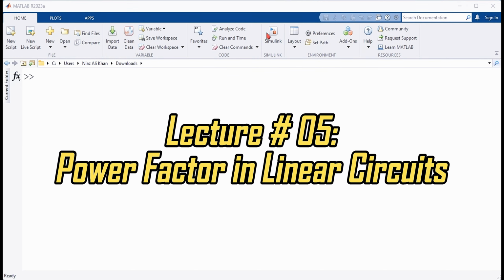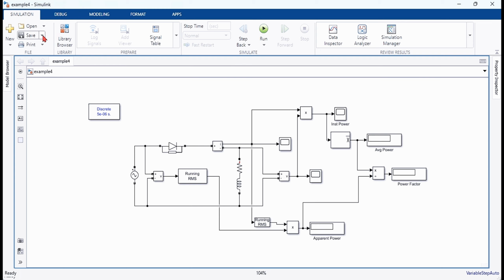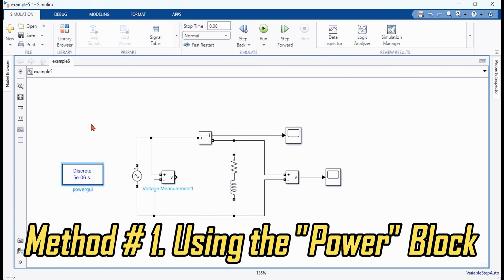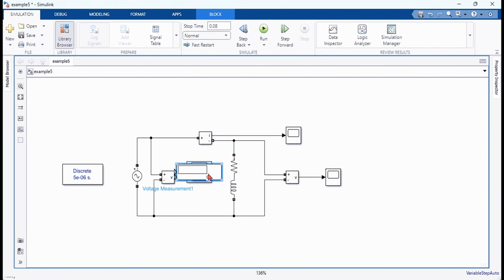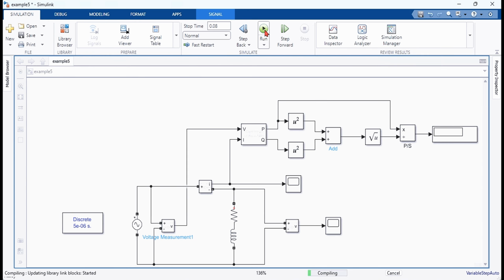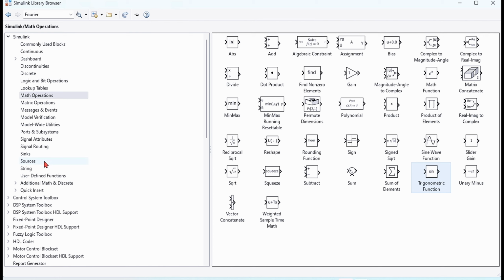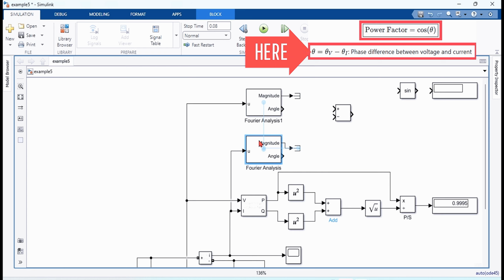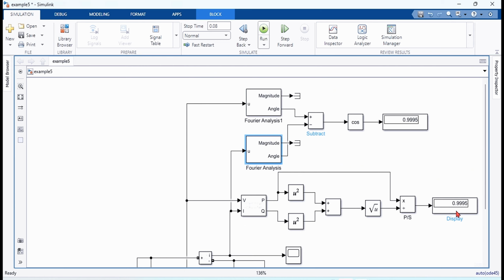Lecture 5: How to Determine the Power Factor of a Linear Circuit.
Determine the power factor of a series RL circuit.